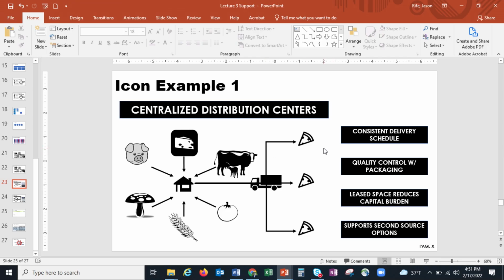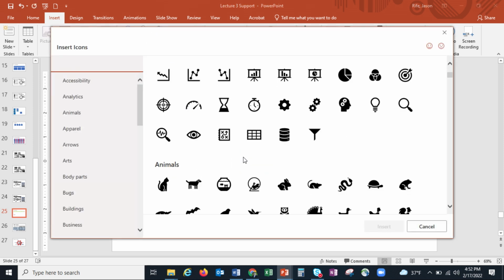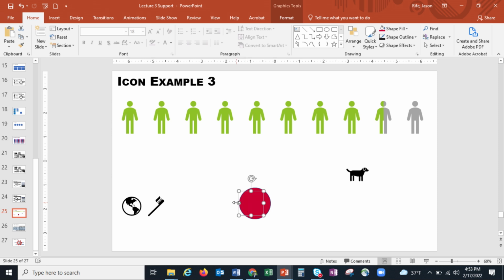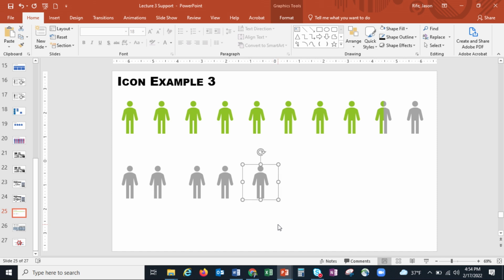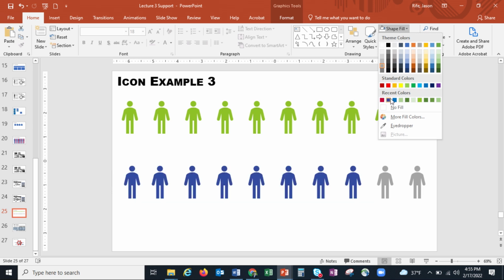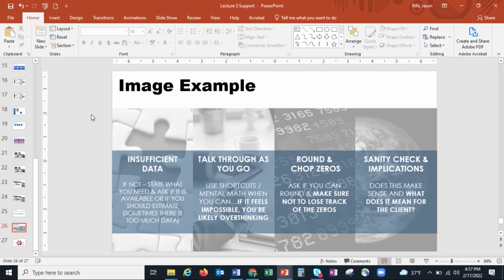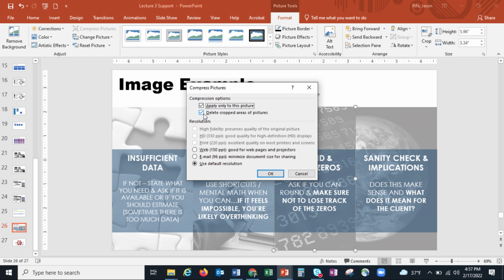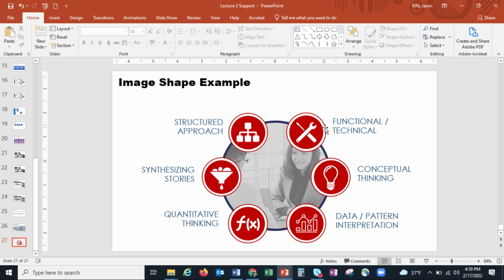Slide Design: Icons and Animation